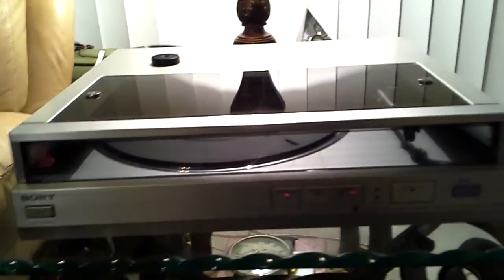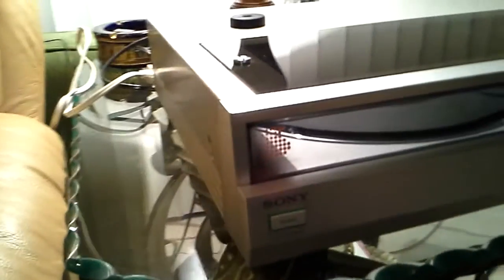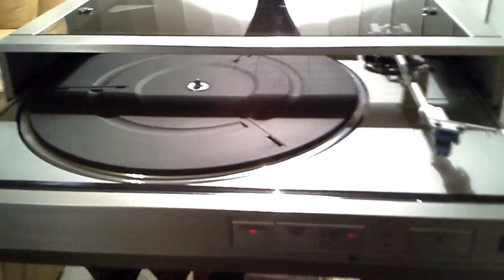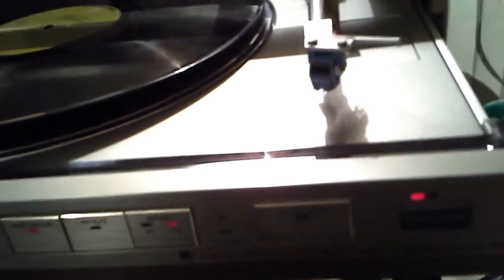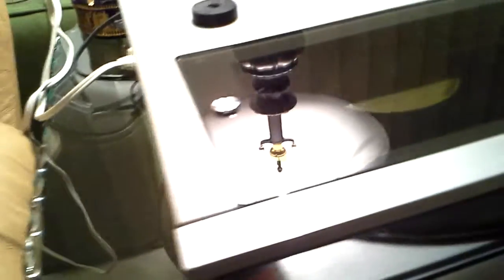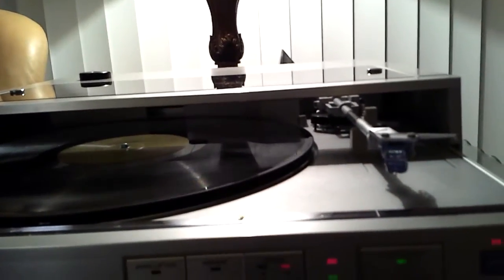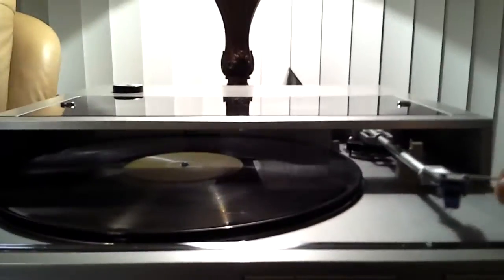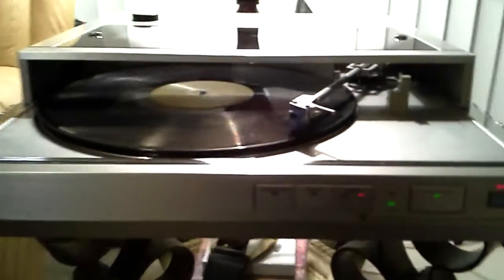Sony PS-FL 5 front loading turntable